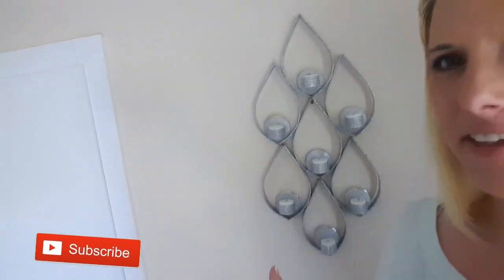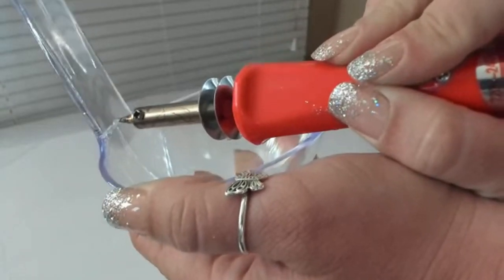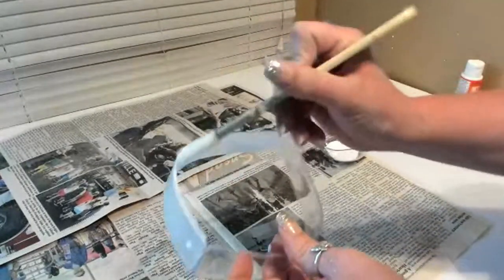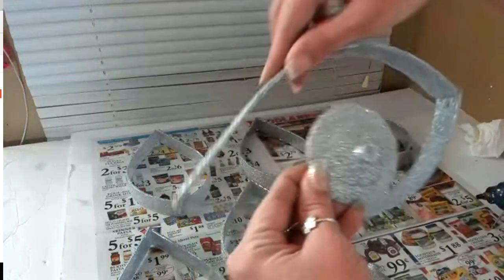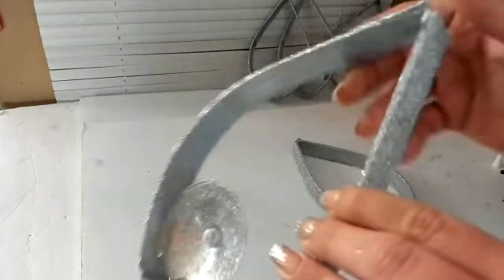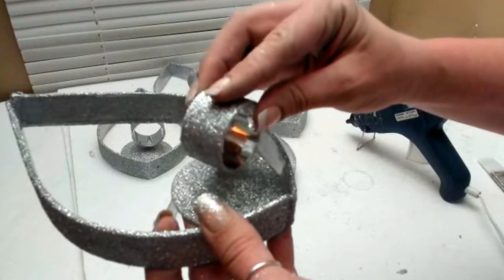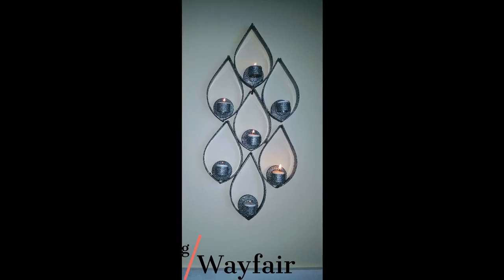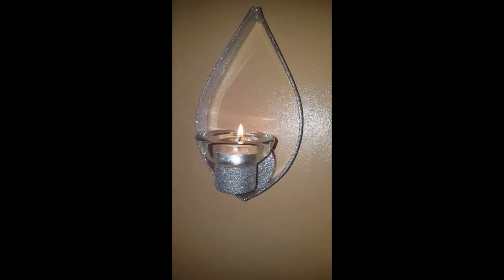DIY Dollar Tree Tear Drop Wall Decor 💎 Glam Candle Holder - DIY Glam Room and Home Decor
For this Dollar Tree DIY Home Decor Project I made a  Stylish wall decor sconce. You can also make a DIY Glam mirror with these same pieces.  While I was creating a design I seen on Wayfair I discovered other designs I share ta the end of the video.

The Steps:
Step One : Prepare your Spoons handles

Steps Two: Prepared the inside of your Tear drops

Step Three: Assemble all your pieces

Materials Use for this Project
For a total of seven tear drops you'll need
14 Punch bowl spoon handles or two handle for each tear drop you're
       making

Mod Pod & Glitter or  paint of you wanna paint yours

You'll need one pack of clear plastic wine glasses
Optional : extra pack of wine glasses to cover the hot glue
One or two packs of Napkin rings ... for more than 6 tear drops you'll
                                                                   need two of napkin rings
Battery Operated teal light  or Roses / Flowers for the center of the napkin rings.

You can add mirrors if you want - don't forget those if you do.

I hope you enjoyed this project and the variety of different styles you can do with the same materials.

Guntersville AL